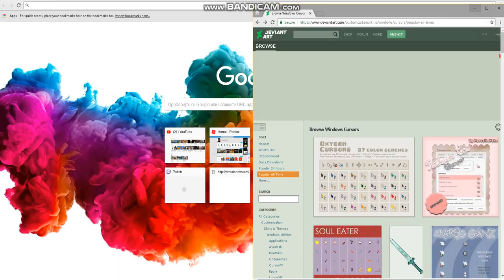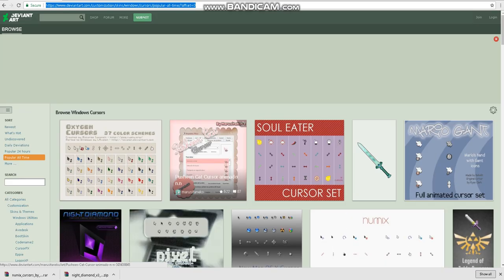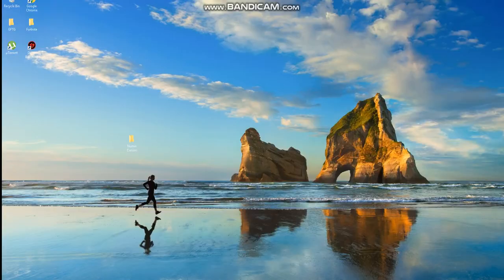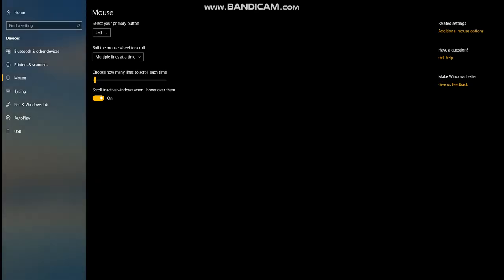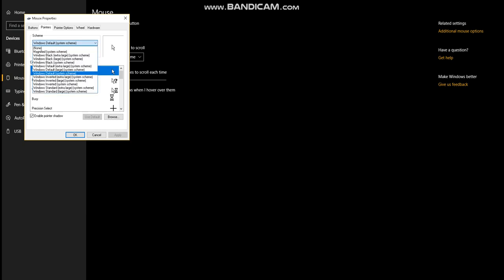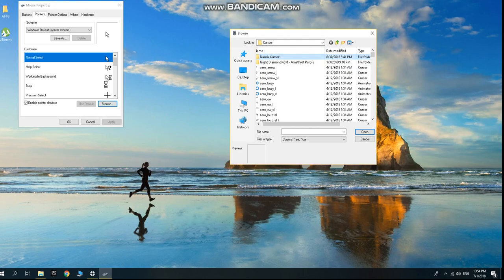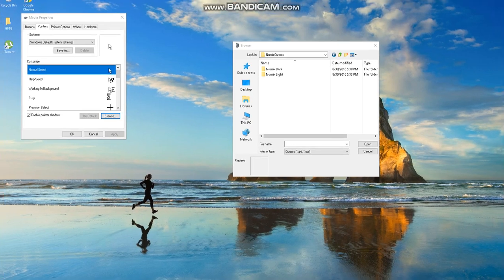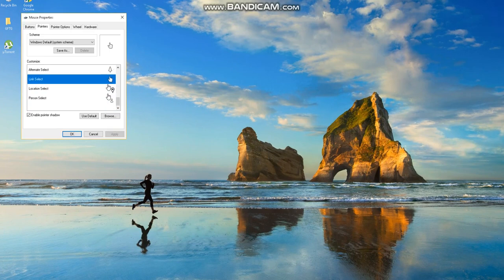HOW TO CUSTOMIZE YOUR OWN CURSORS (TUTORIAL) (EXTREME)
Please turn down your volume